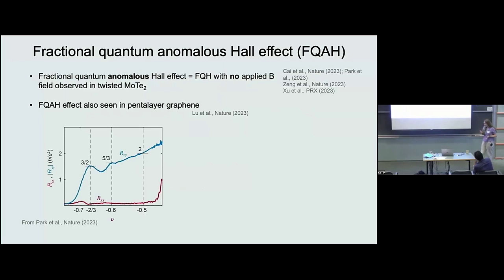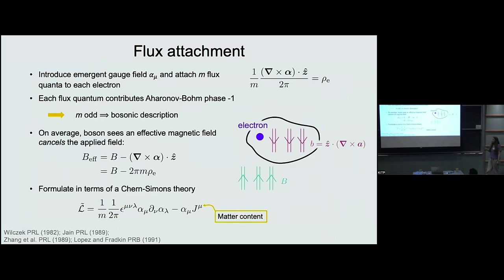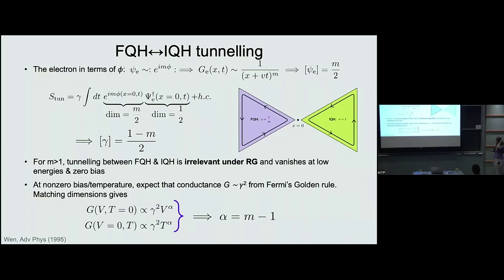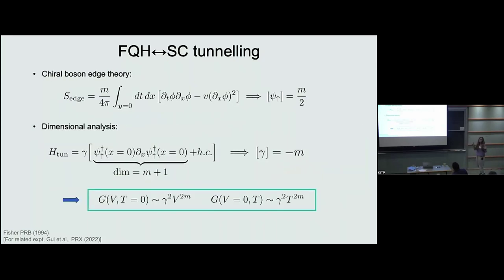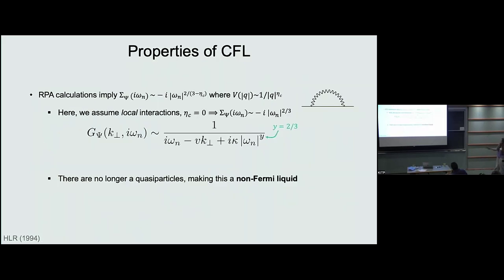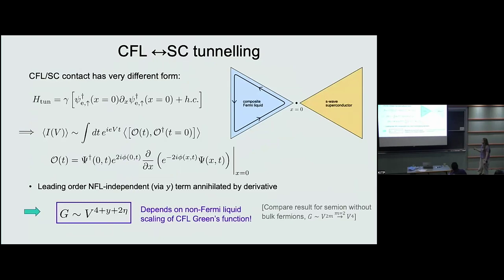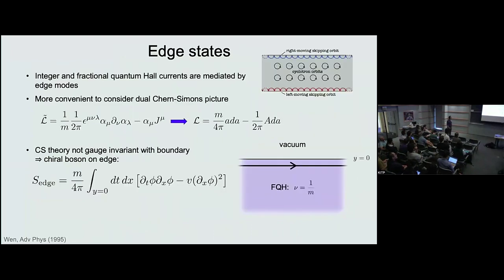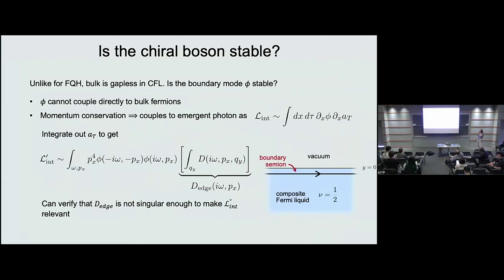Composite fermion tunneling at moire TMD/superconductor interfaces ▸ Alex Thomson (UC Davis)